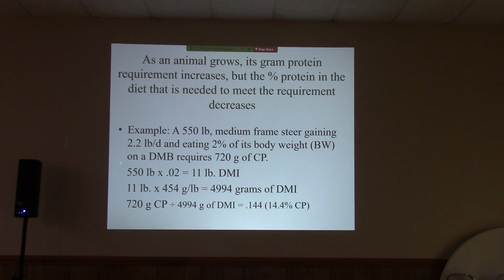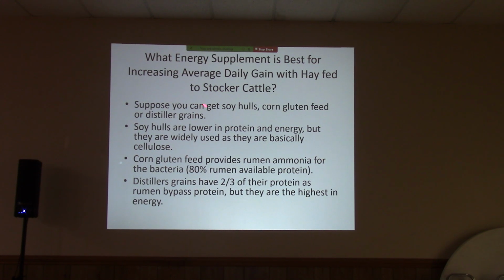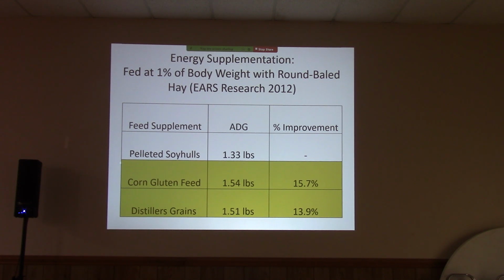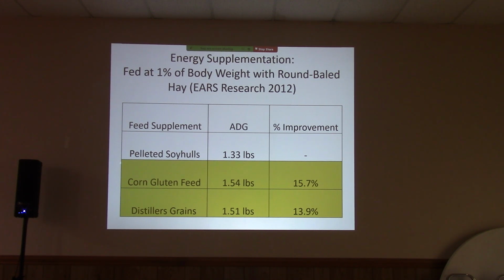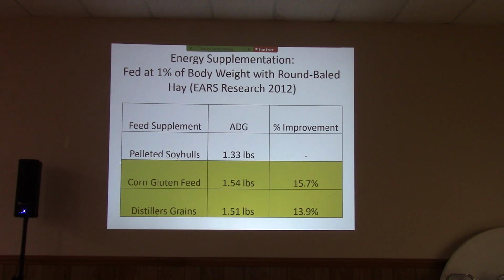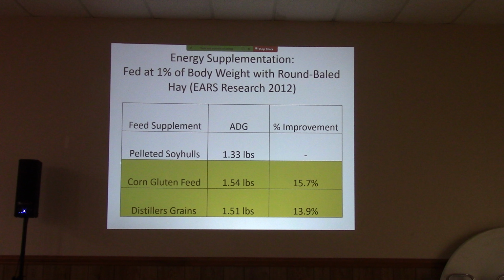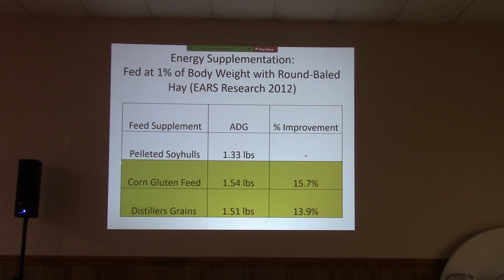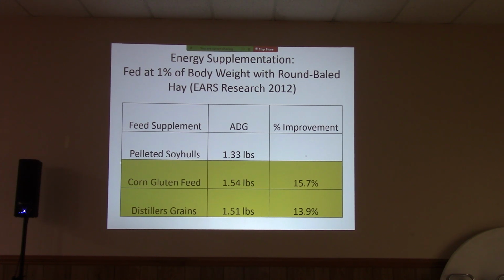2023 04 20 Digestive Philospy and Rumen function Part 3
Education provided in Little rivers cattleman meeting about managment of pasture and cattle.